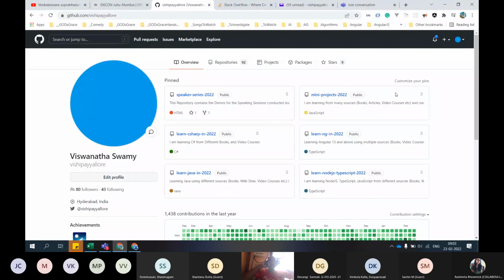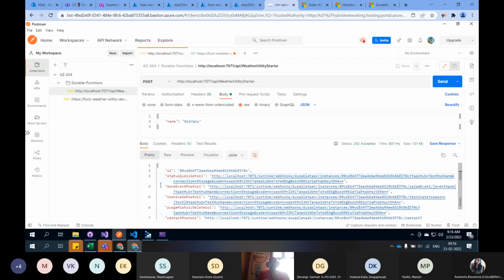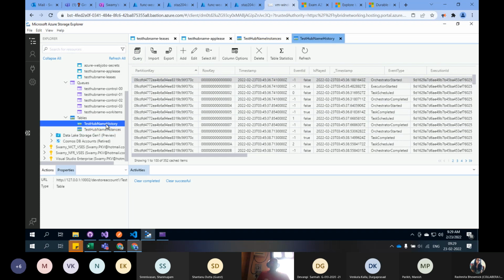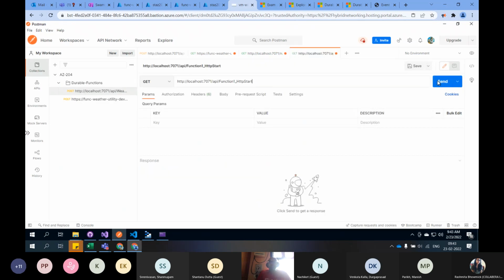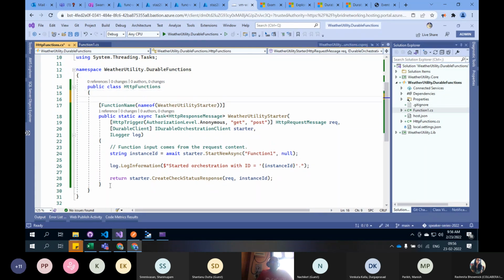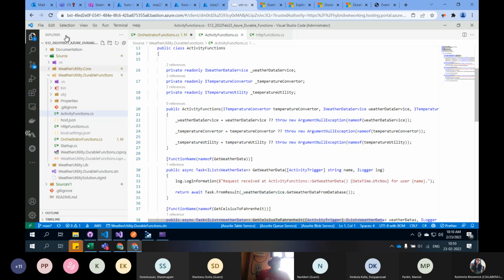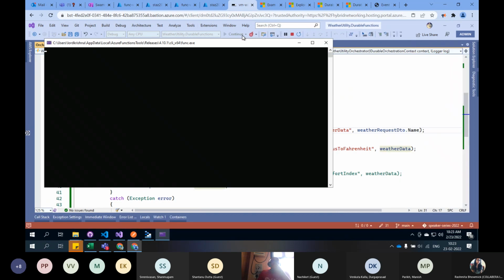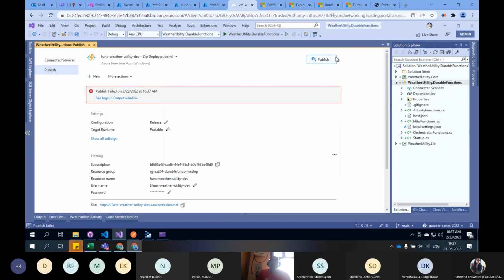AZ-204 | Mini Project/Solution with Azure Durable Functions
This is AZ-204 hands-on series. We will be focusing on hands-on sessions in many areas of AZ-204. This will help you in your AZ-204 certification preparation.

In this session, users will be able to learn to create a Mini Project/Solution using Azure Durable Functions.

[eventID:15377]